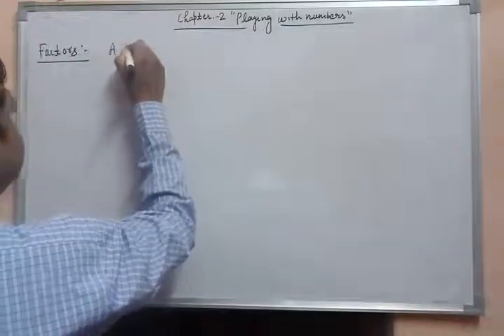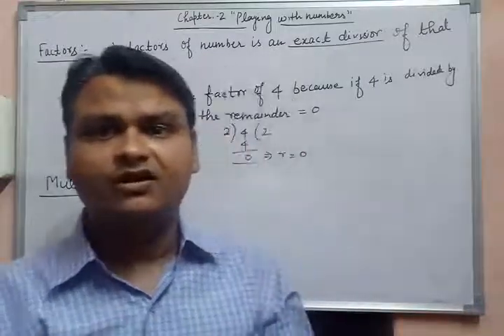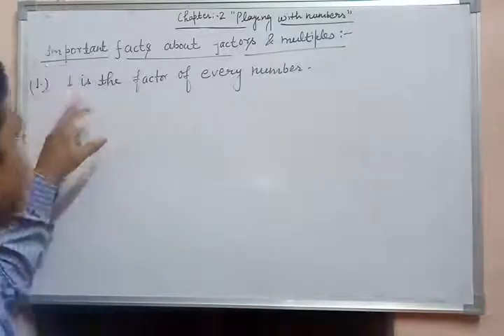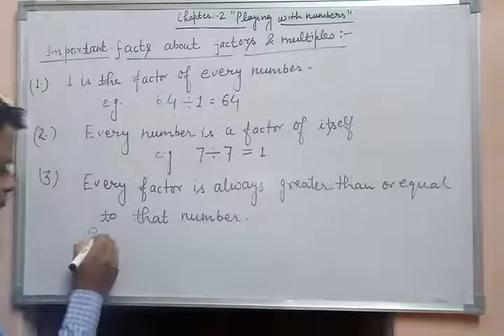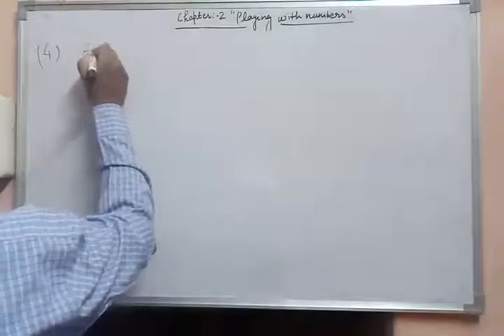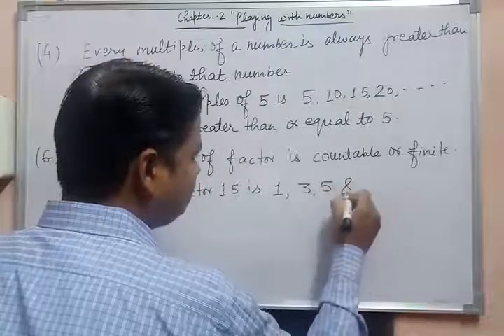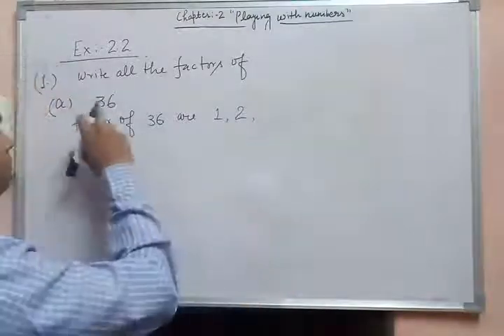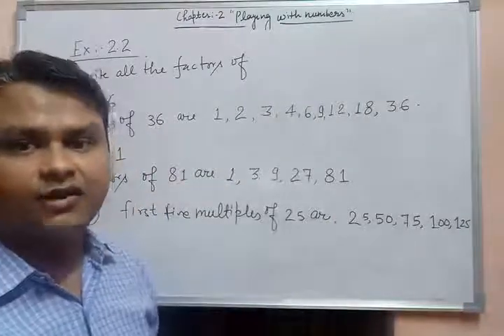Class 6th Chapter 2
Explanation of concept of Factors & Multiples